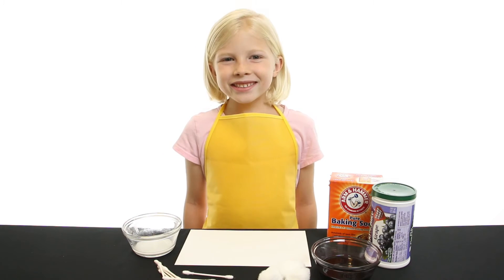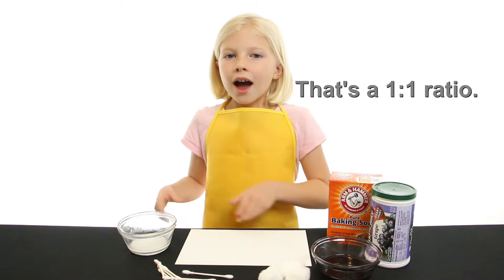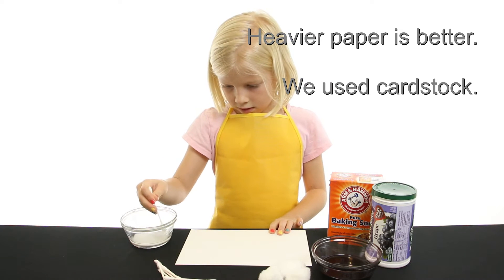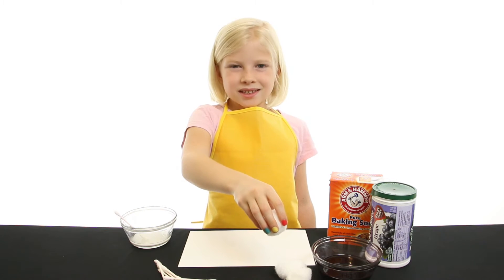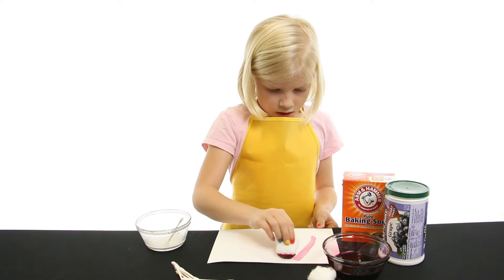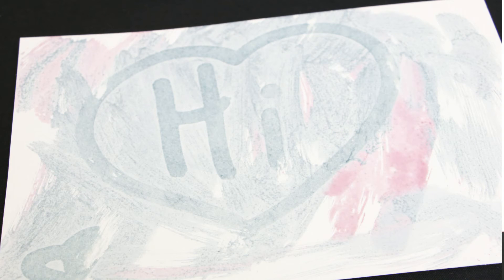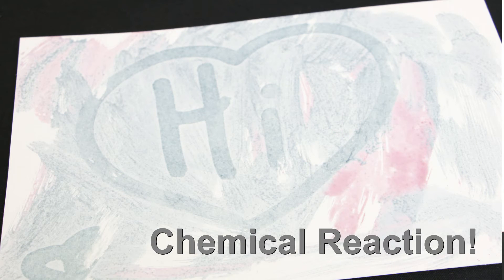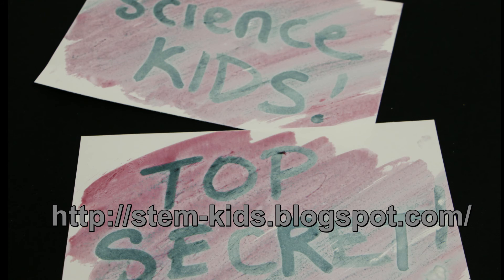INVISIBLE INK: How to Make Your Own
Need to send a secret message to a friend? Science Kids show you an easy way to make your own invisible ink with things you already have around your house.

Music "Above and Beyond" from YouTube's free music library